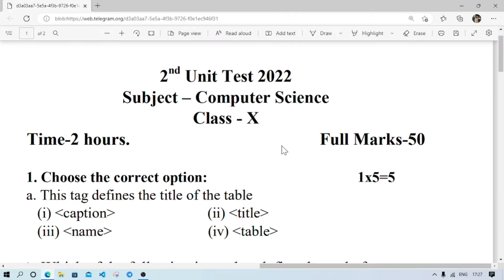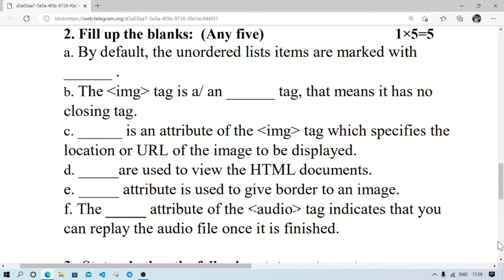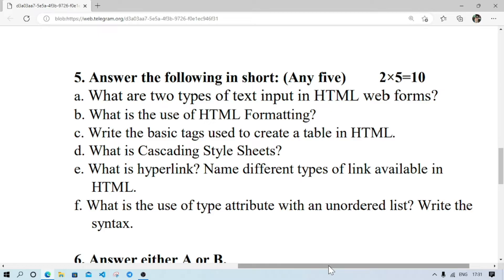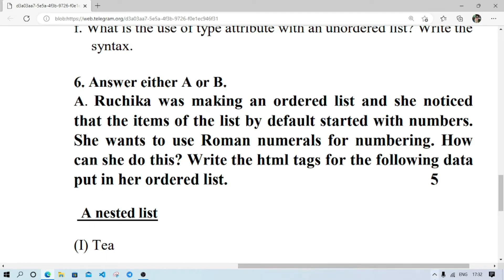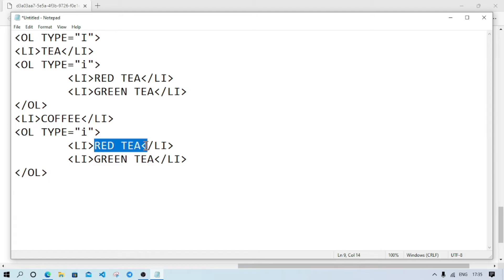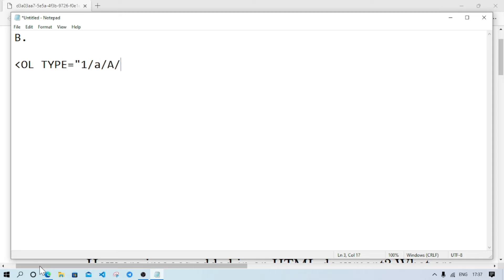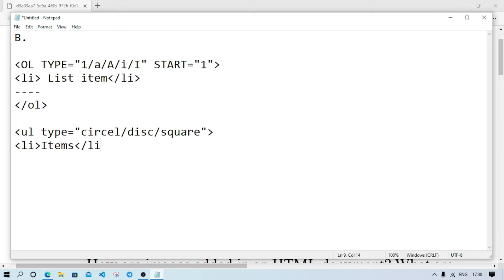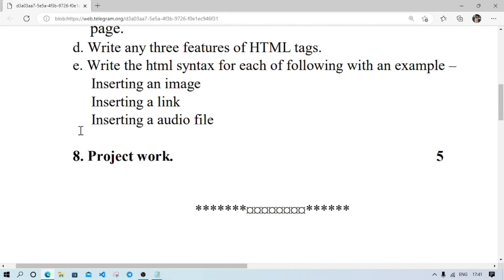Class 10 Computer Science 2nd Unit Test Question Paper